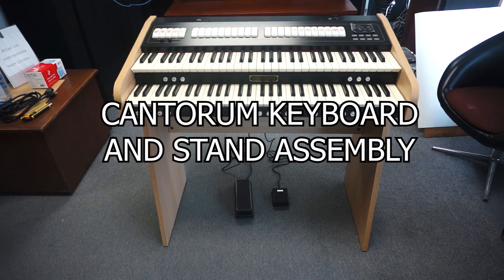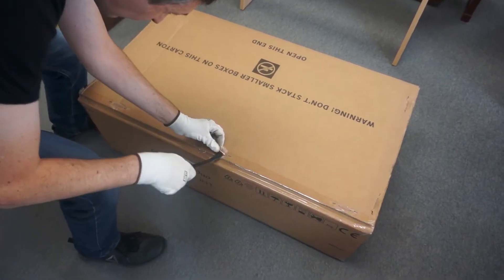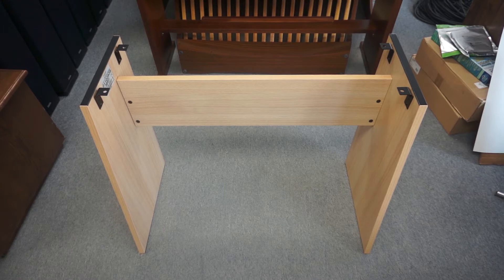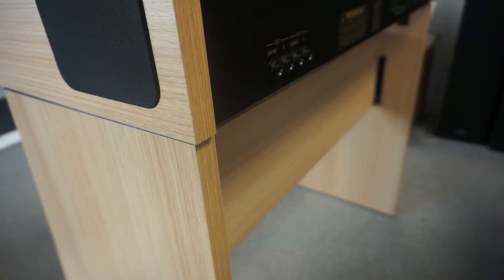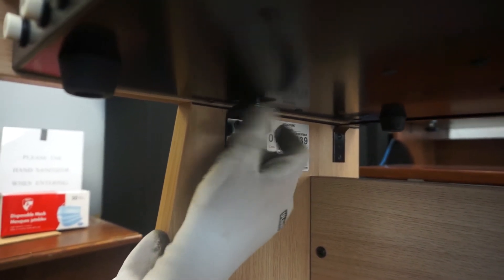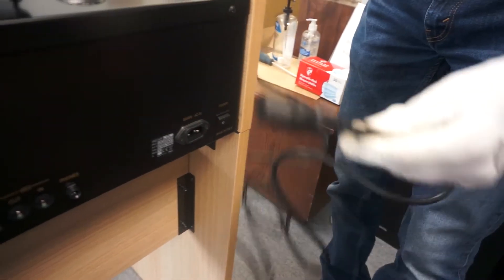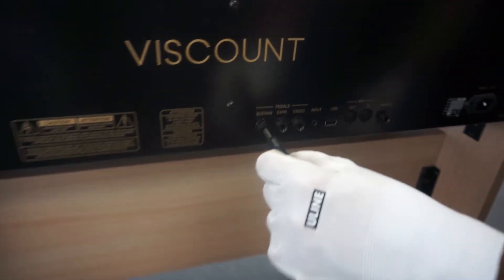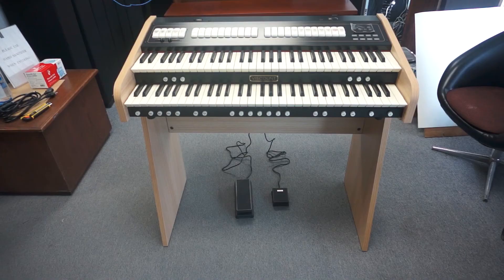Cantorum Stand And Keyboard Assembly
Jazz Organ Trio Cool Blue by Doug Maxwell/Media Right Productions.